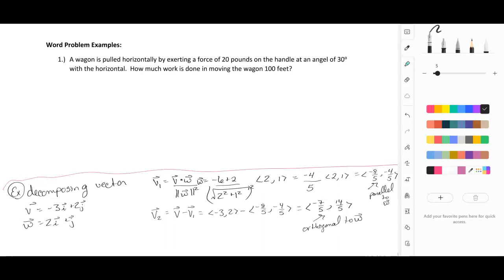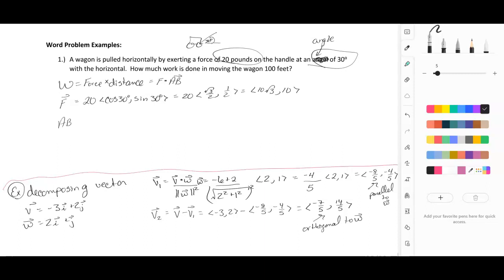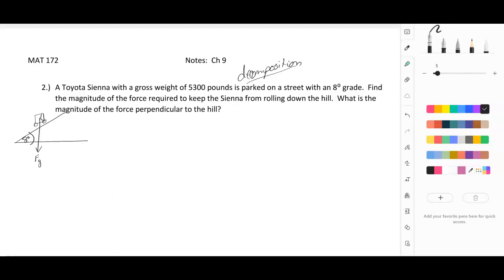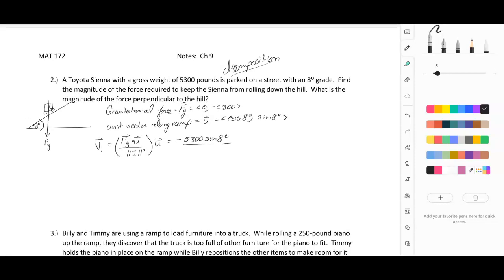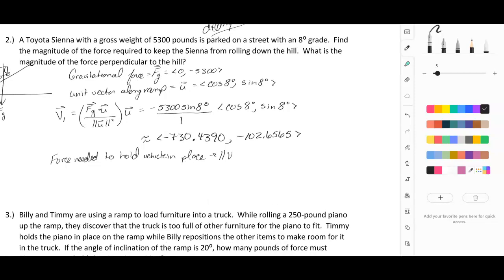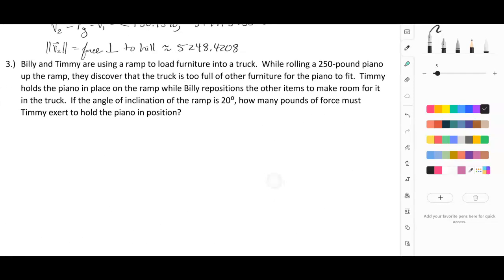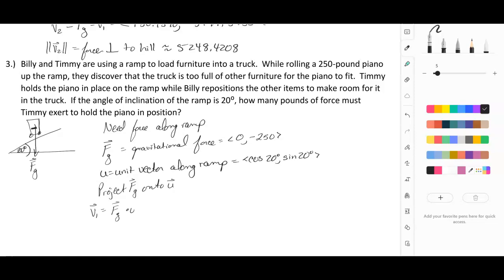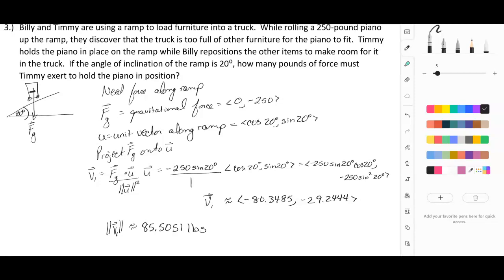MAT 172 Section 9.5 pt 3